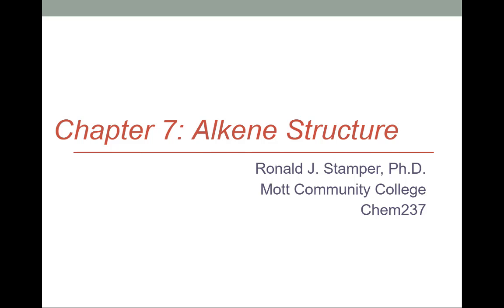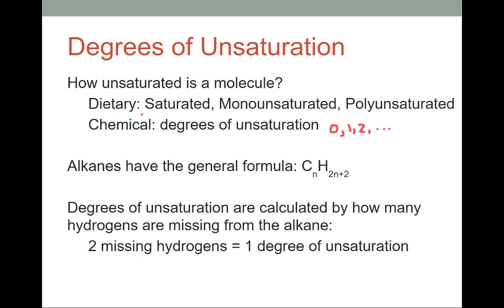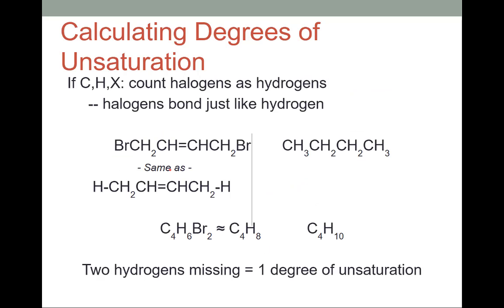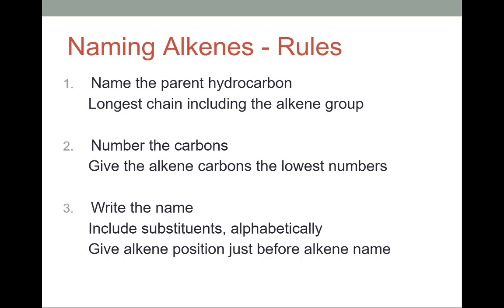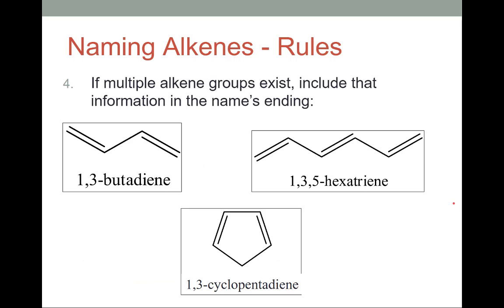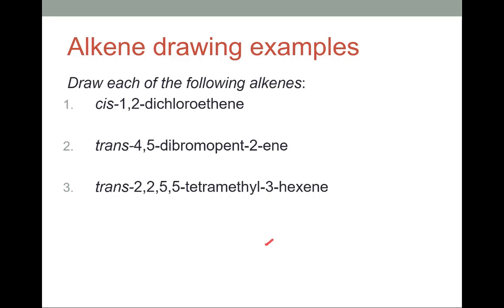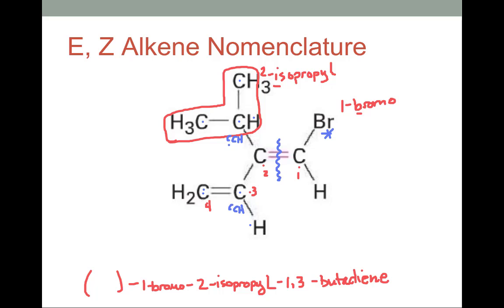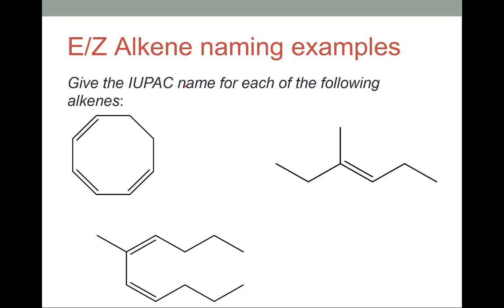Alkenes lecture part 1 - unsaturation and naming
This lecture covers the first part of chapter 7 of the McMurry Organic Chemistry textbook (OpenStax), introducing alkenes, describing how to calculate degrees of unsaturation, and learning alkene naming.